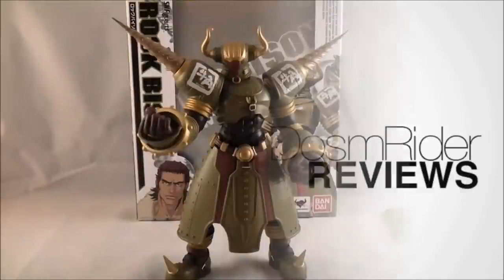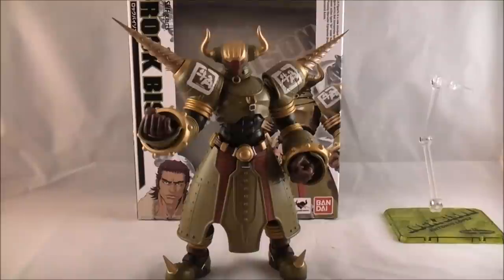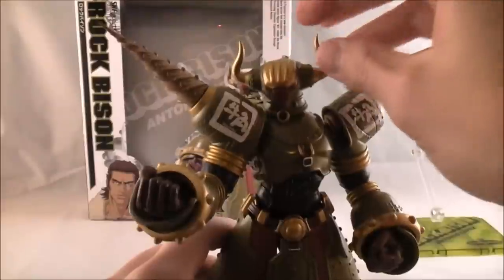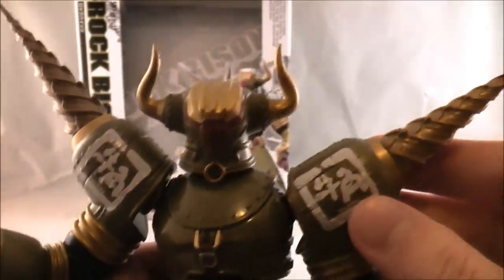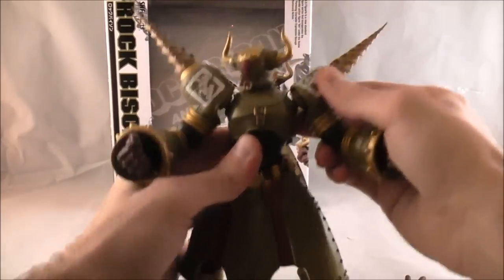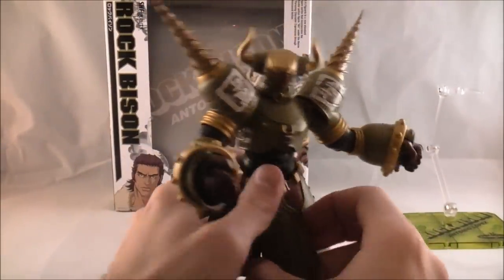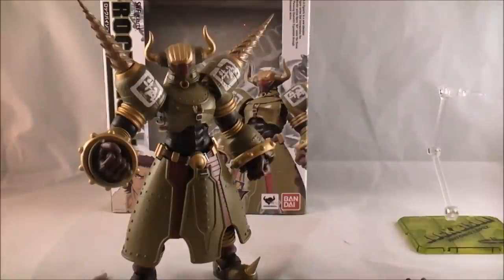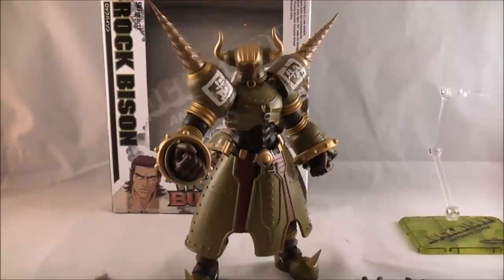S.H.Figuarts Rock Bison Review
Welcome to my review of S.H. Figuarts ROCK BISON! Yes I finally got this hard to track down behemoth of a figuart. Is he worth all the trouble? Find out in the review.